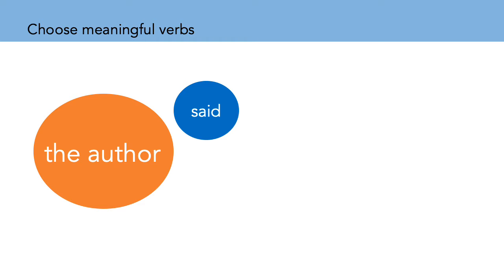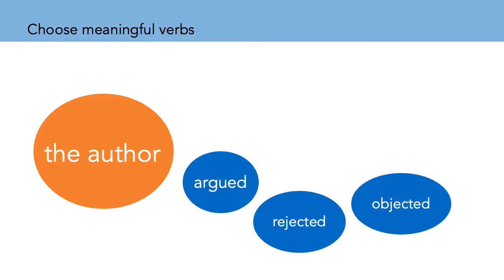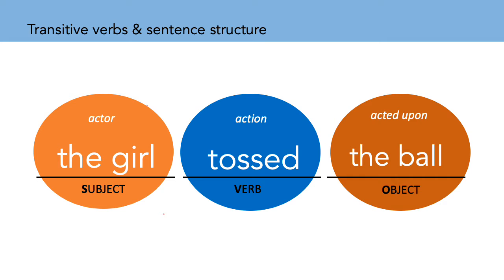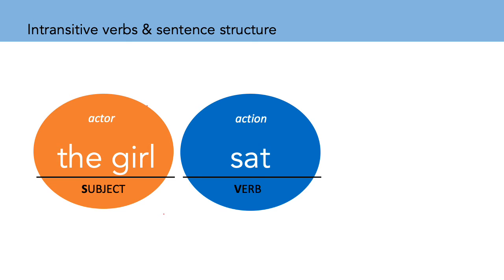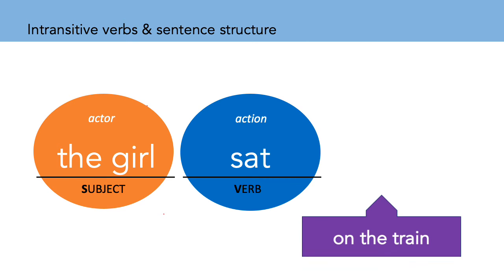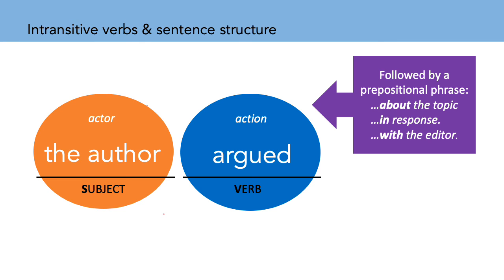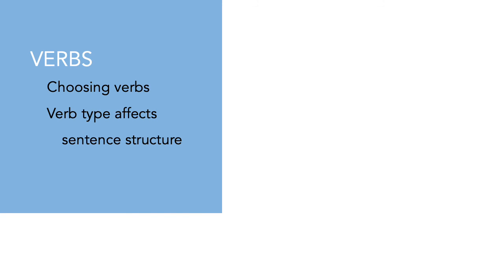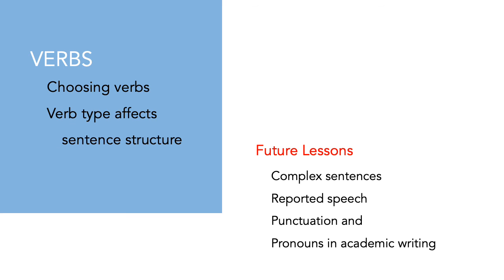Verbs Lesson 5 of 3-Minute Grammar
This fifth lesson focuses on verb choice and compares how transitive vs intransitive verbs affect the structure of a sentence.